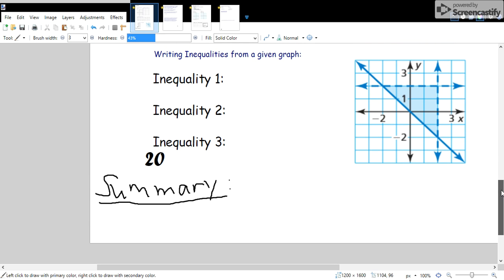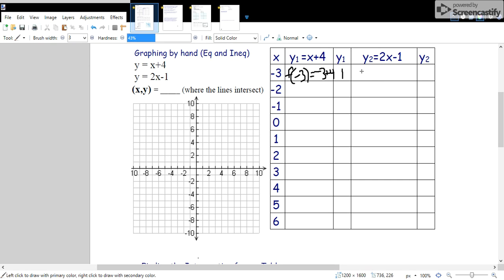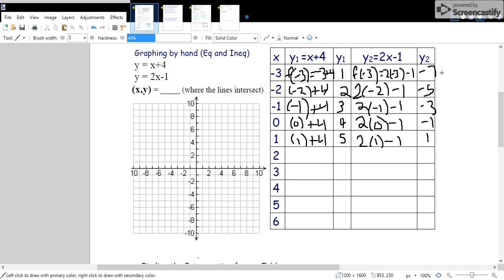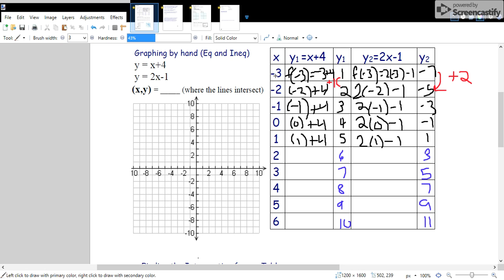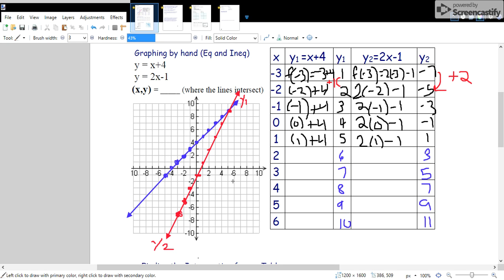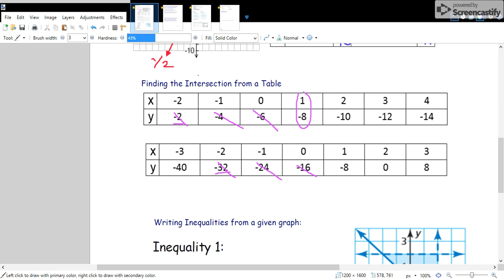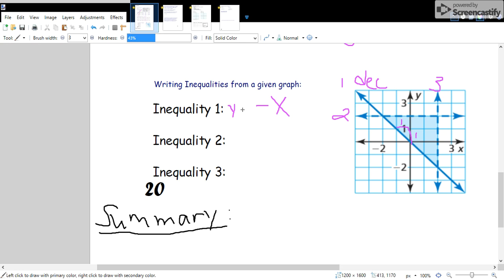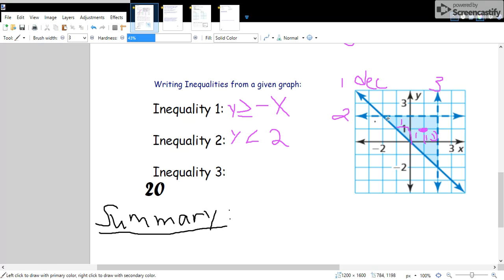linear functions booklet pg 20